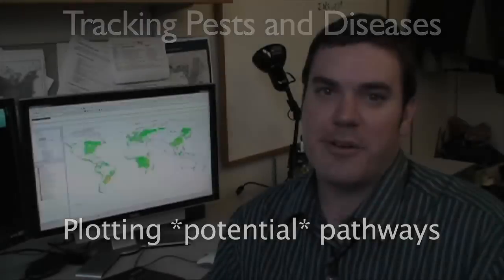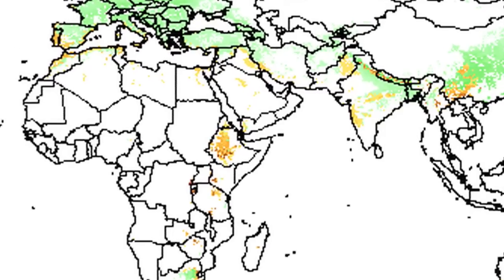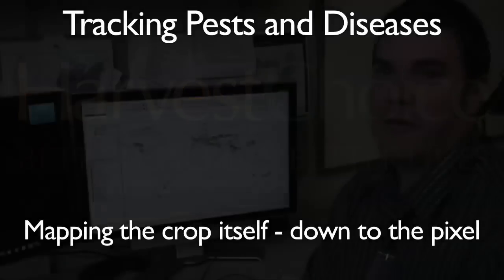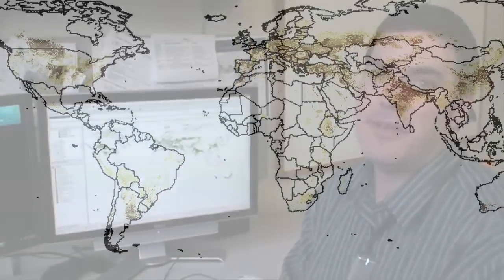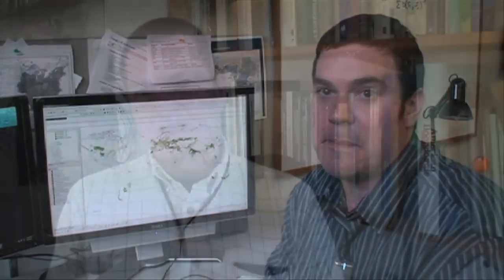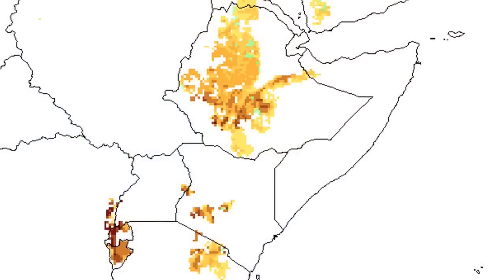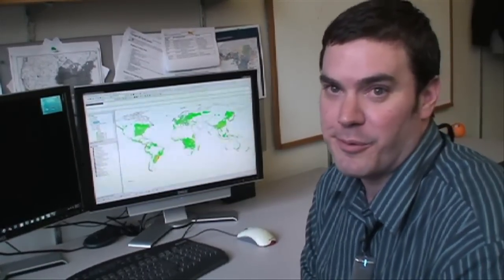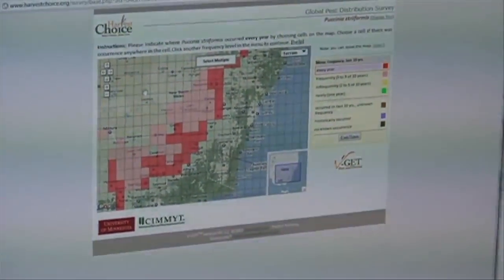HarvestChoice: Innovative tracking of pests and diseases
Jason Beddow of HarvestChoice and the University of Minnesota, along with Darren Kriticos of CSIRO, explain how HarvestChoice is revolutionizing the science of tracking -- and predicting -- the paths of devastating crop pests and diseases such as wheat stem rust.